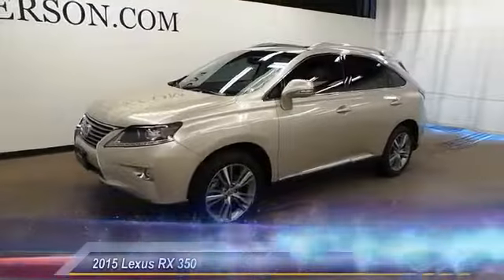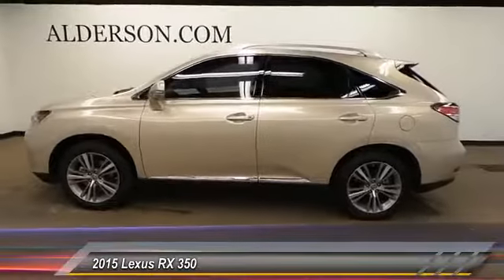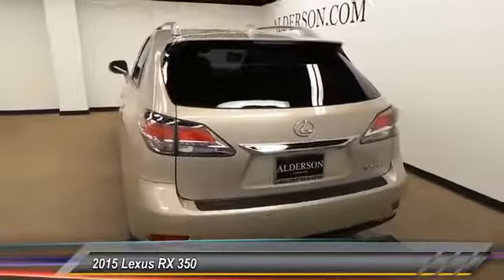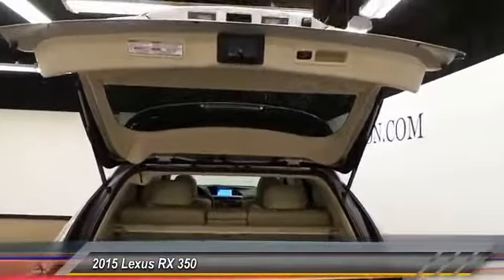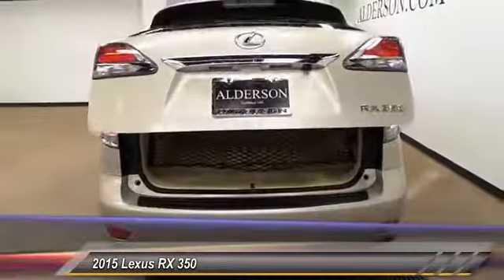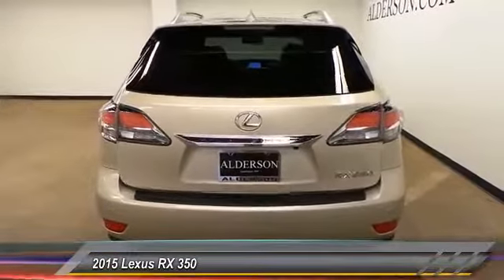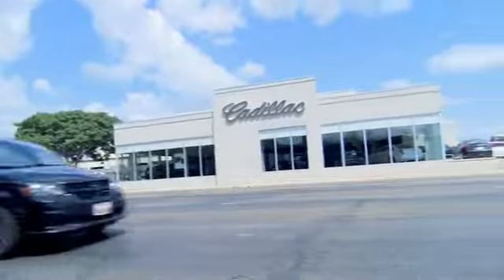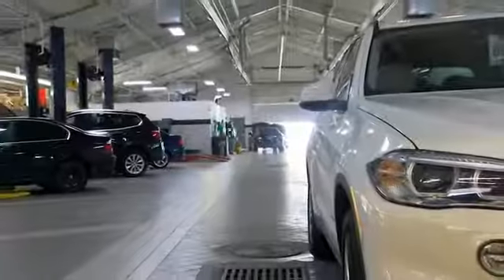2015 Lexus RX 350 Lubbock Texas L1231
2015 Lexus RX 350 FWD 4DR

1210 19th St.

Recent Arrival! Cashmere 2015 Lexus RX 350 FWD 6-Speed Automatic with Sequential Shift ECT-i 3.5L V6 DOHC Dual VVT-i 24V Awards: * 2015 KBB.com 10 Best Luxury SUVs * 2015 KBB.com Best Resale Value Awards Thank you for viewing one of our great vehicles! We invite you to call or come by today and visit Alderson Auto Group in Lubbock. Committed to the future. Locally owned and operated since 1949.